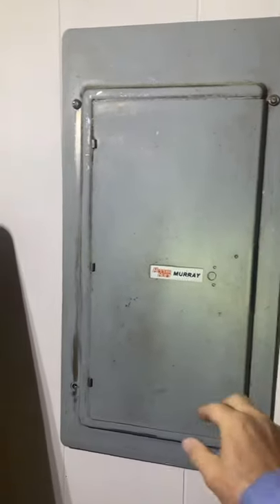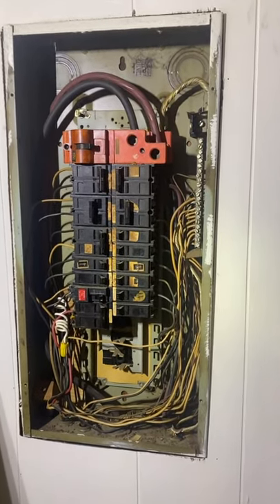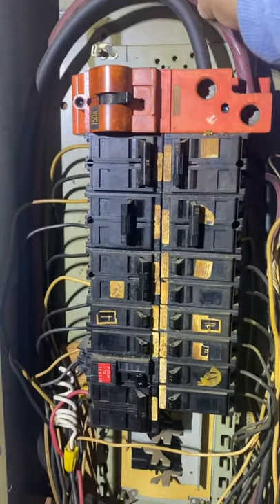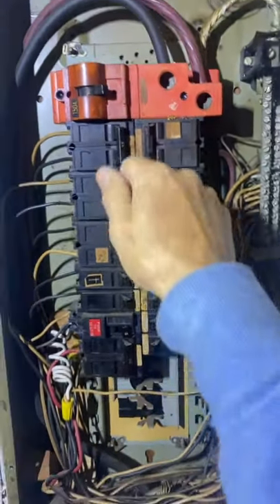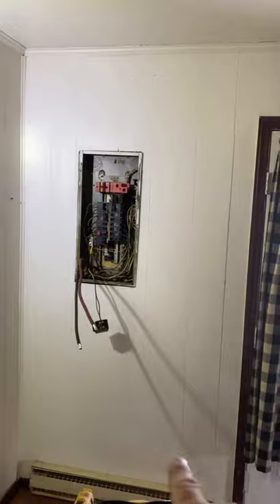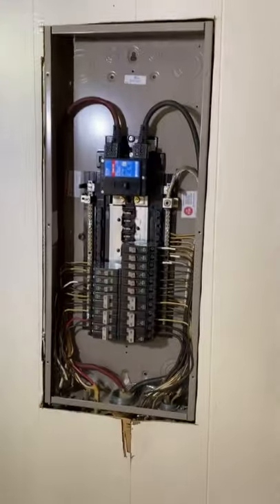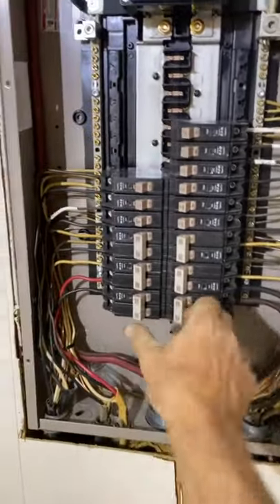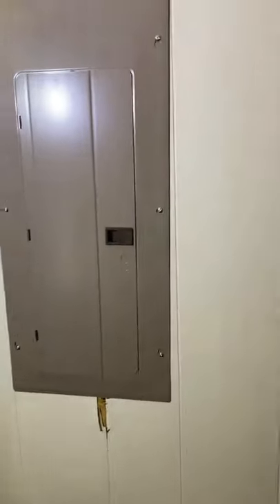Replacing old breaker panel with new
Replacing 50 year old 150 amp breaker panel (time-lapse)